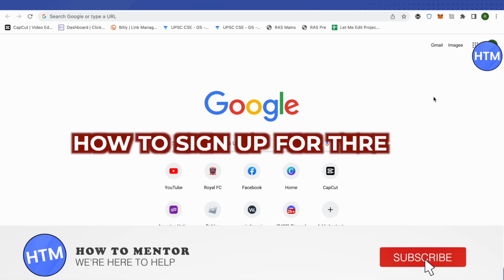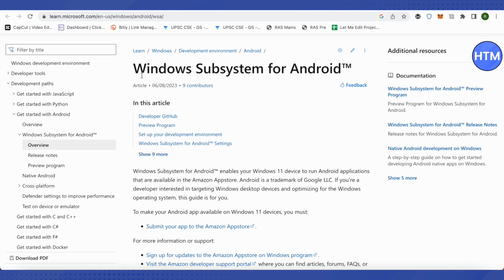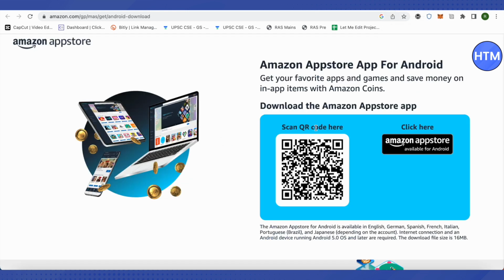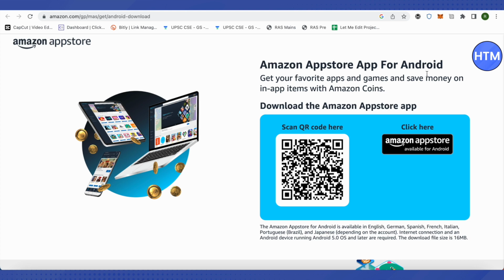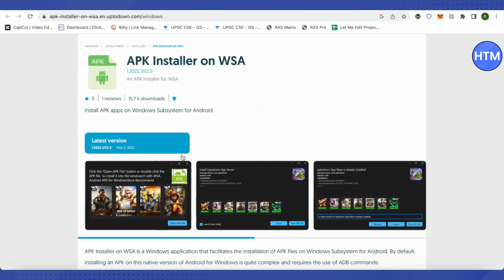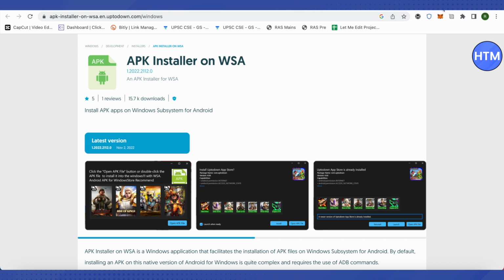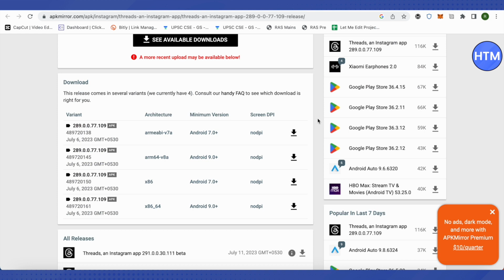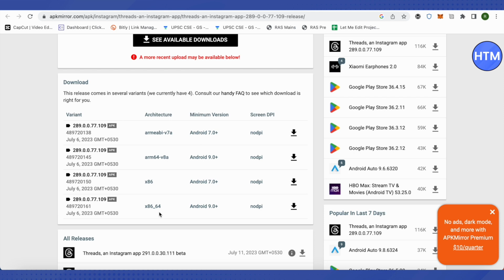How To Sign Up For Threads On Desktop (2026) Easy Tutorial